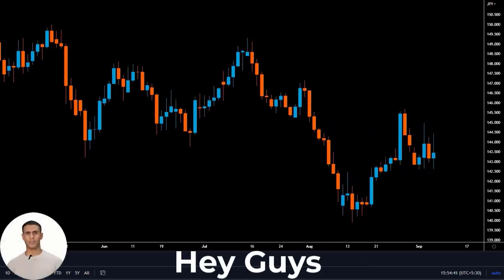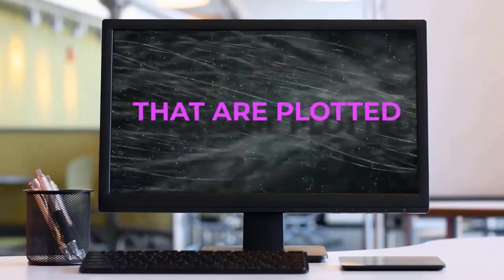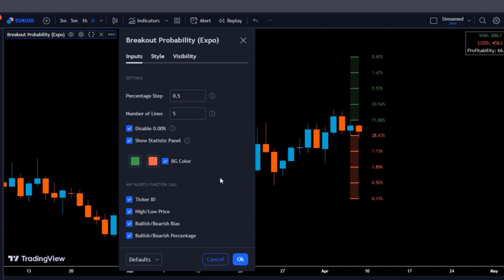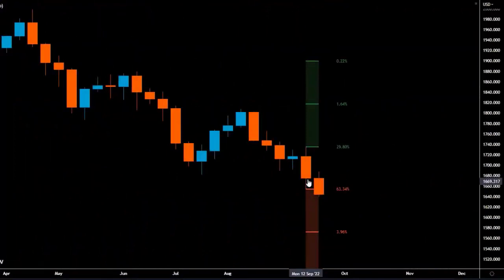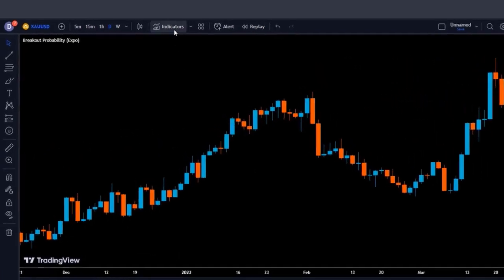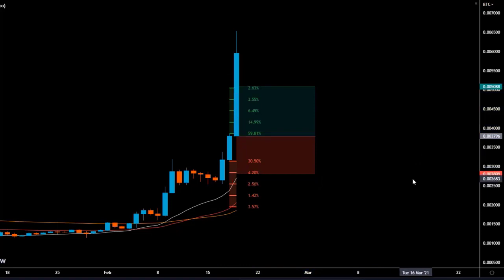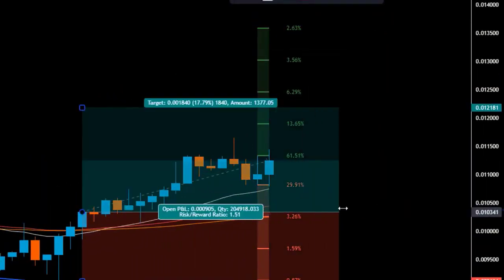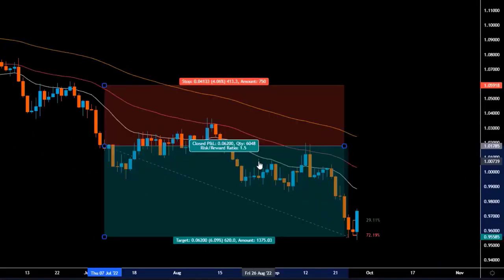This TradingView Indicator Forecast The Next Candlestick ｜｜ These Zero Fake Signals Strategy